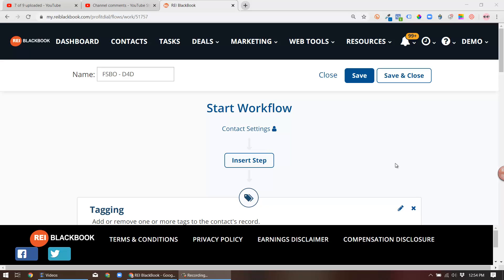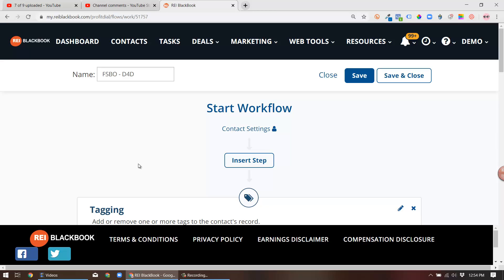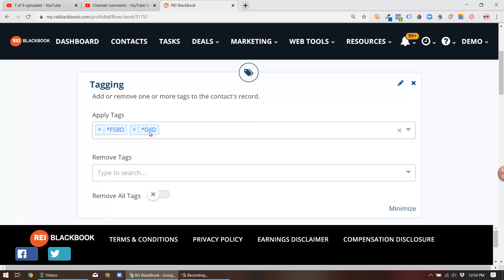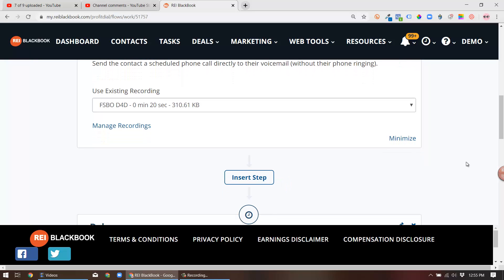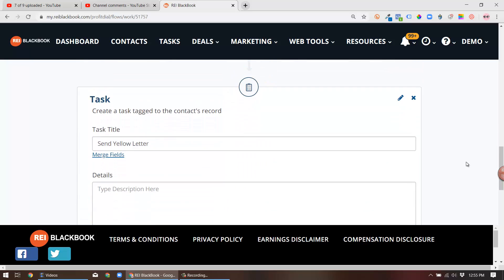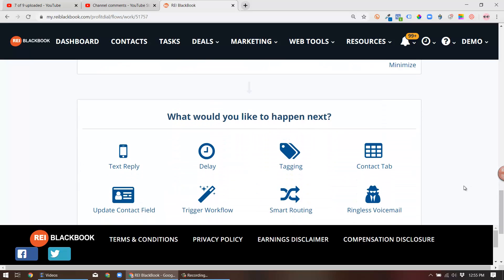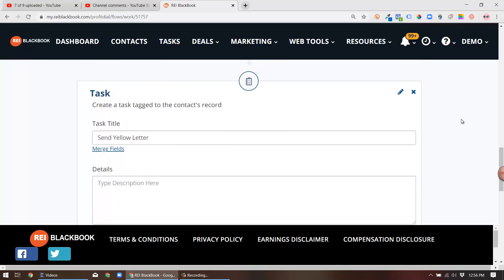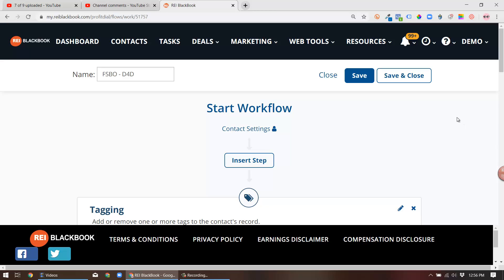FSBO DRIVING FOR DOLLARS WORKFLOW CREATION D4D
NEED A QUICK WORKFLOW FOR YOUR DRIVING FOR DOLLARS CAMPAIGN?
CHECK OUT THIS SIMPLE AUTOMATION TO HELP GET YOU STARTED!